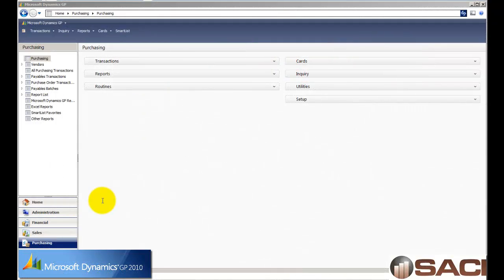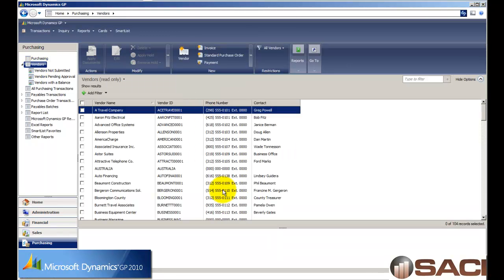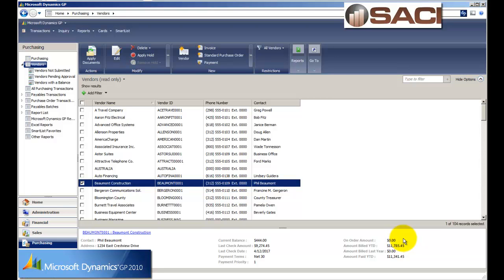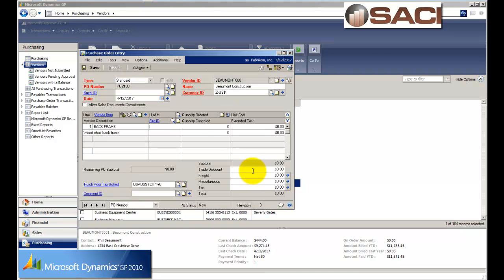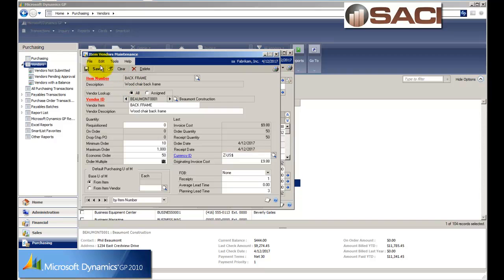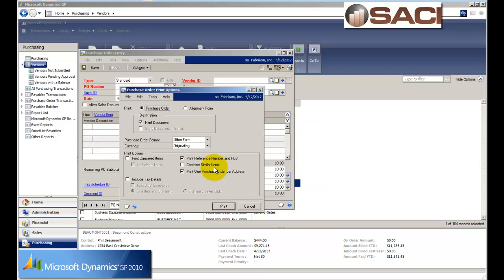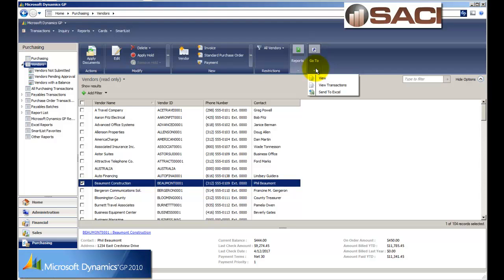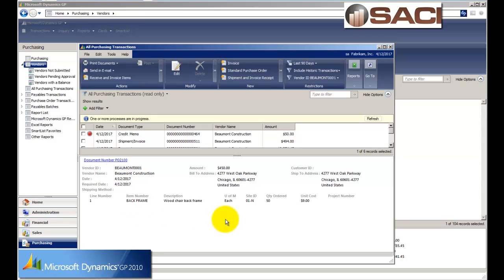Entering a Purchase Order using Lists in Microsoft Dynamics GP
Today I want to walk you through entering a purchase order in the Purchase Order Processing (POP) module from Microsoft Dynamics GP. We're going to create this purchase order using the list on the navigation pane rather than using the traditional approach of pallets or the menu at the top.